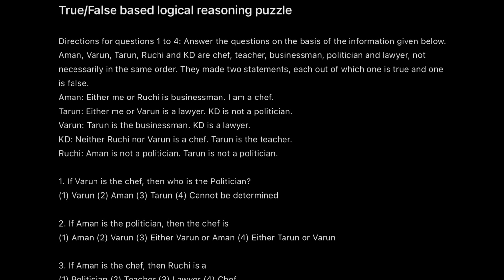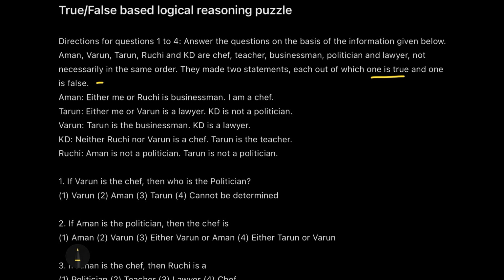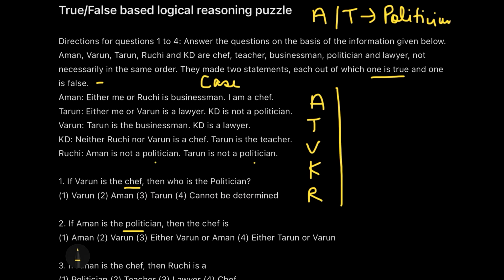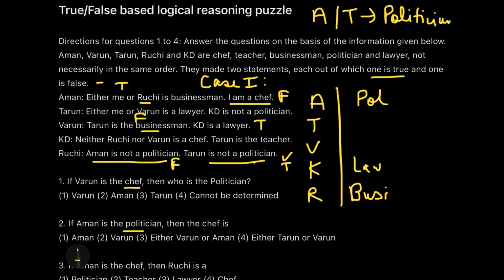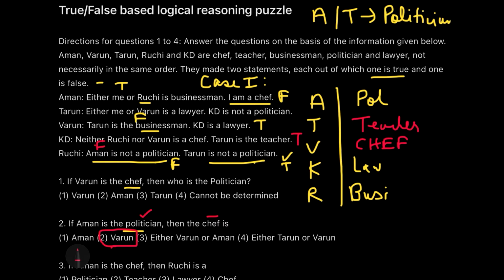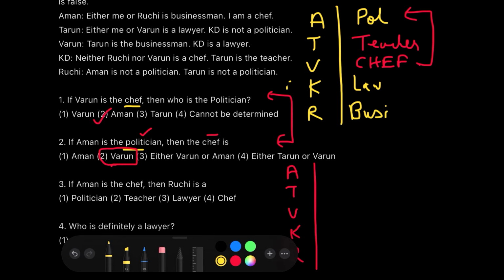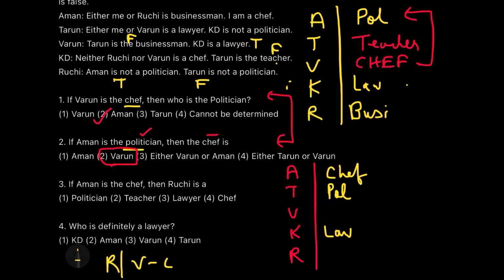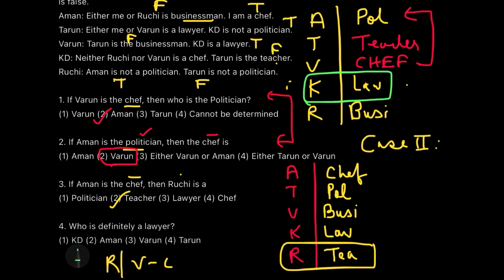True and False based LR questions |Logical Reasoning |CAT| XAT| Priyasha Das| Identify truth|LRDI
This video explains the approach of solving the true and false based LR questions in XAT, CAT, and other MBA examinations.
Here's the question:
Directions for questions 1 to 4: Answer the questions on the basis of the information given below.
Aman, Varun, Tarun, Ruchi and KD are chef, teacher, businessman, politician and lawyer, not necessarily in the same order. They made two statements, each out of which one is true and one is false.
Aman: Either me or Ruchi is businessman. I am a chef.
Tarun: Either me or Varun is a lawyer. KD is not a politician.
Varun: Tarun is the businessman. KD is a lawyer.
KD: Neither Ruchi nor Varun is a chef. Tarun is the teacher.
Ruchi: Aman is not a politician. Tarun is not a politician.

1. If Varun is the chef, then who is the Politician?
(1) Varun (2) Aman (3) Tarun (4) Cannot be determined

2. If Aman is the politician, then the chef is
(1) Aman (2) Varun (3) Either Varun or Aman (4) Either Tarun or Varun

3. If Aman is the chef, then Ruchi is a
(1) Politician (2) Teacher (3) Lawyer (4) Chef

4. Who is definitely a lawyer?
(1) KD (2) Aman (3) Varun (4) Tarun

Happy Learning!!
Priyasha

how to solve puzzle test
tricky puzzle questions
True and false statements in Logical Reasoning
Solved example of puzzle test
Truth and Lie questions in LR
How to solve truth and lie questions in Logical reasoning
Alternator, Liar questions in LRDI